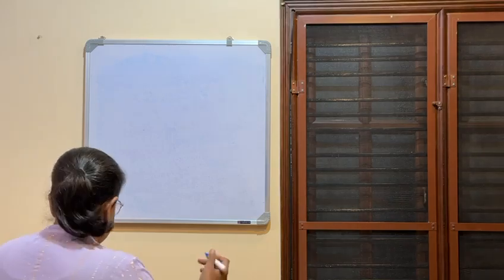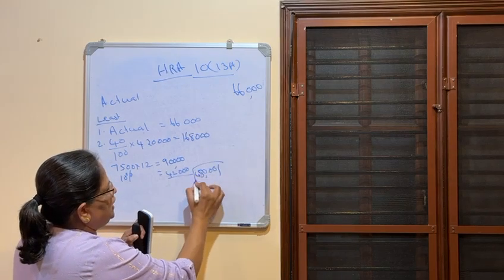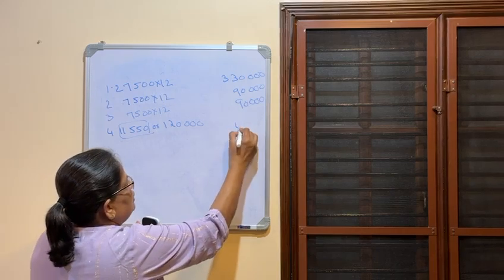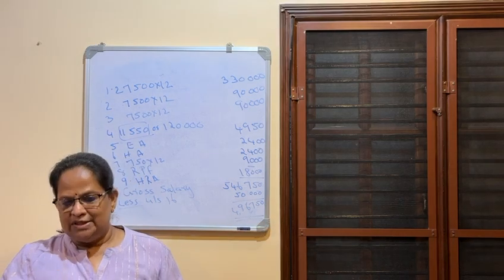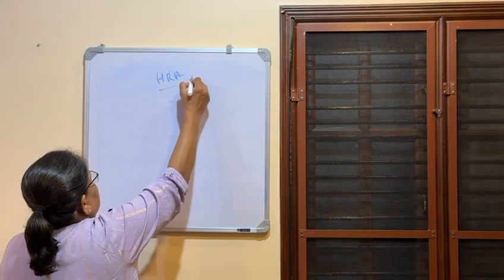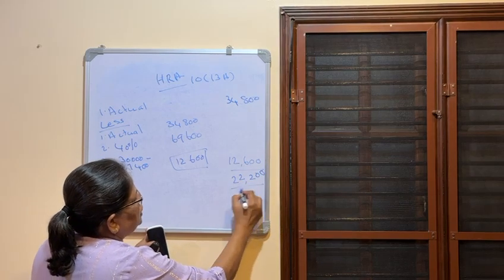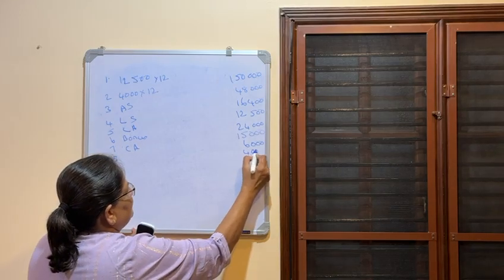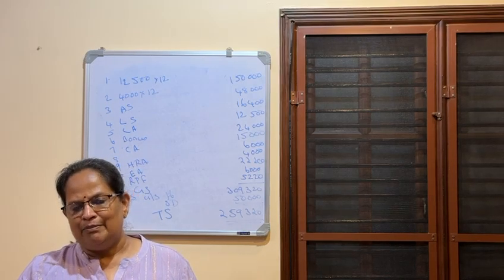New Income Tax Series Module 29 : Computation of Taxable Salary: Part 2